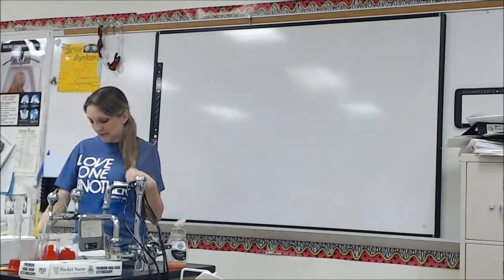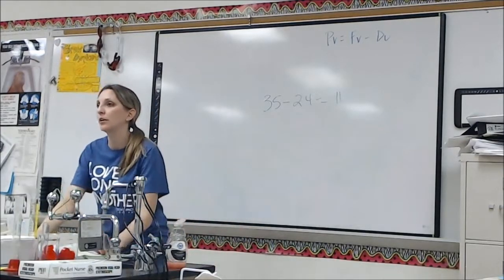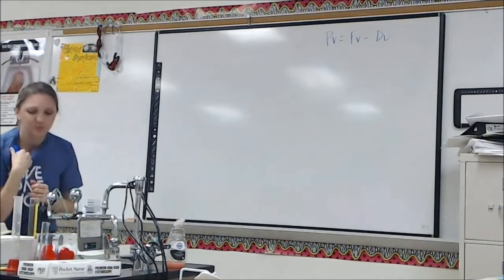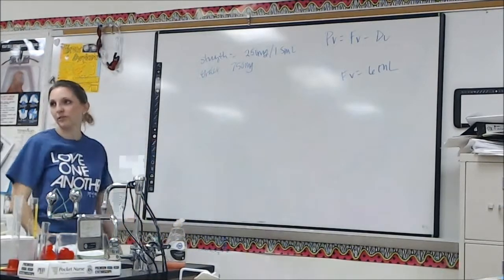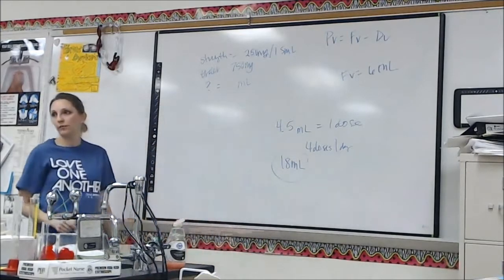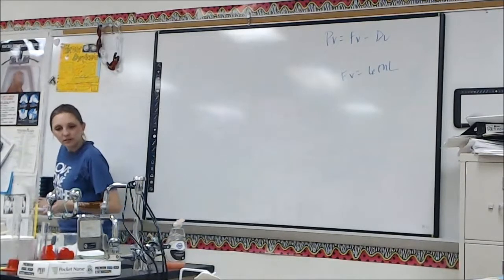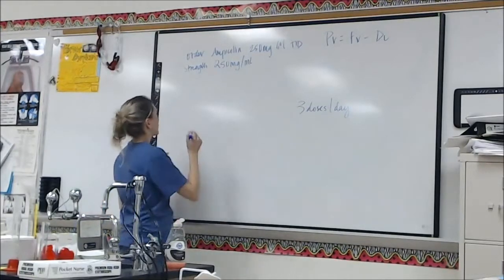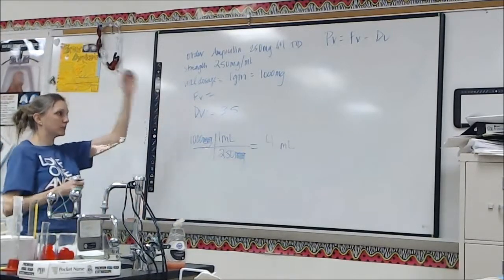PharmTech Math Chapter 9